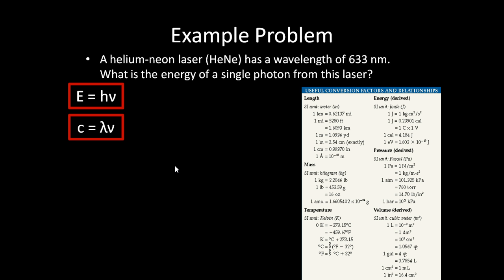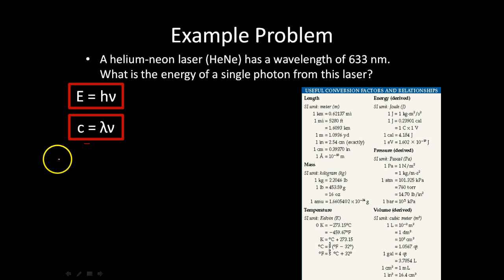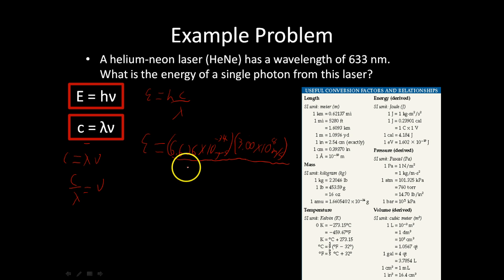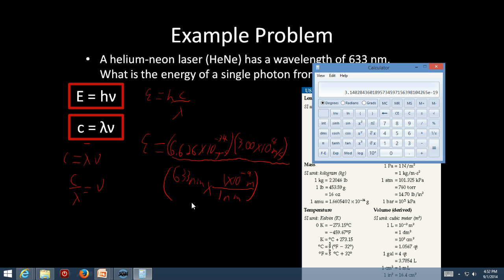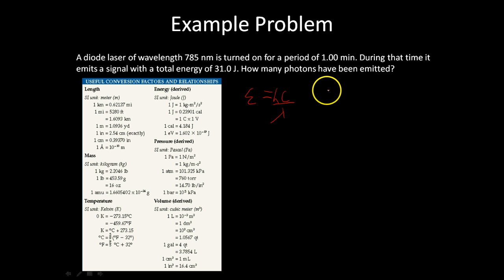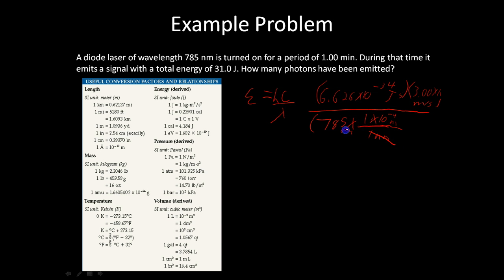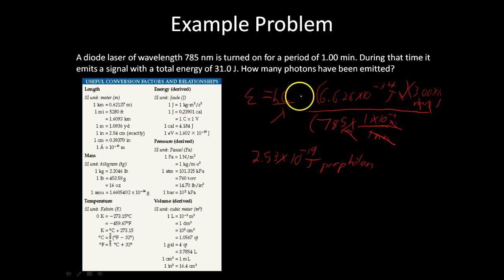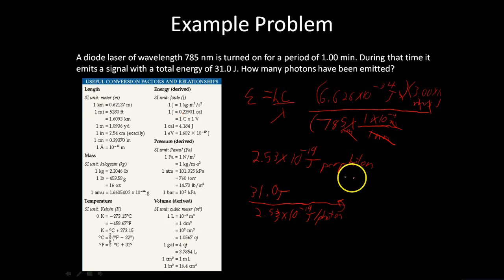Light Calculation Example Problems